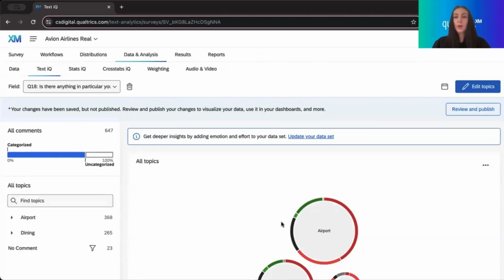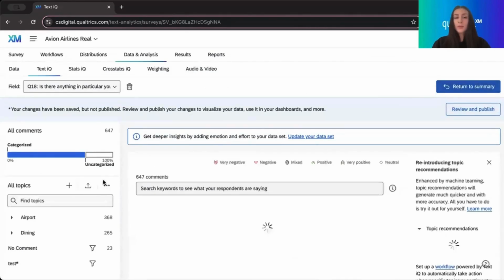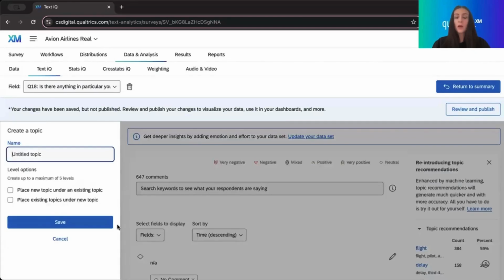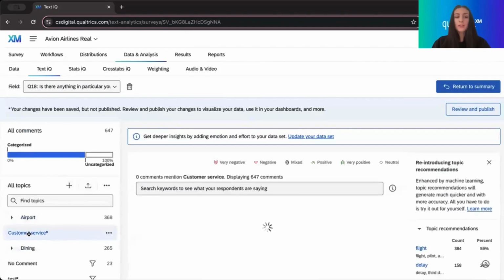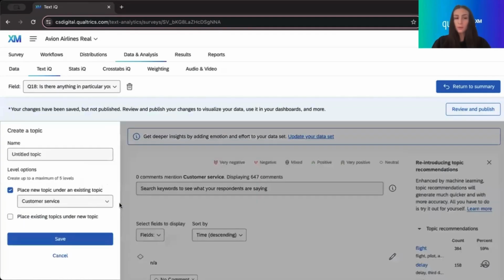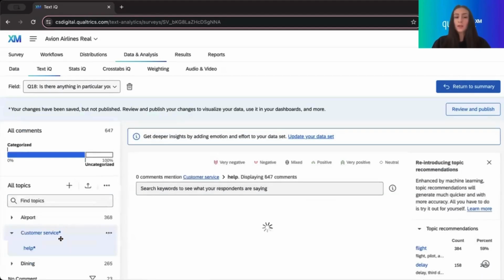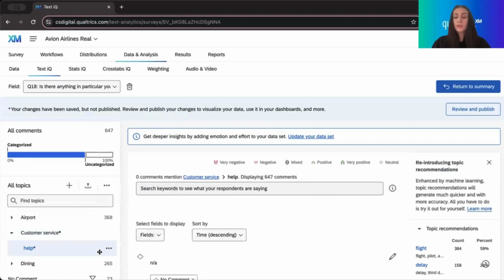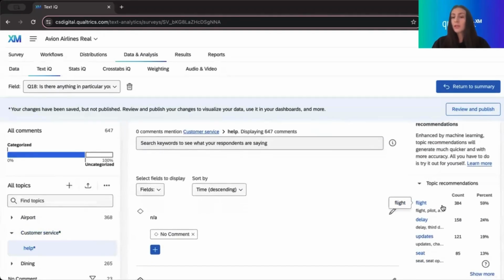Qualtrics Text iQ Explained: Automated Text Analysis for Surveys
Get started with Qualtrics Text iQ — the platform's built-in text analytics engine. This tutorial covers how Text iQ uses natural language processing to automatically detect sentiment, identify topics, and surface trends in open-ended responses — turning free-text feedback into structured insights.